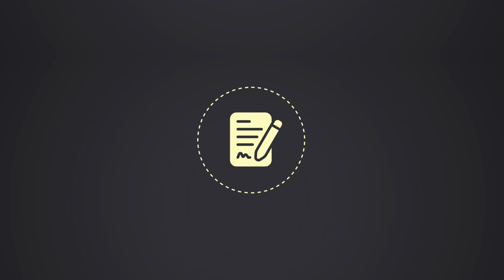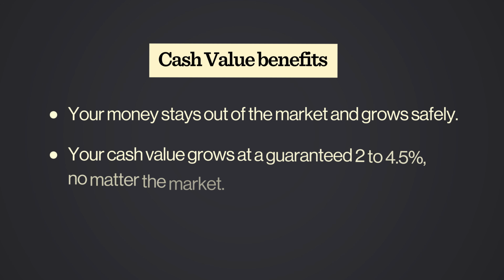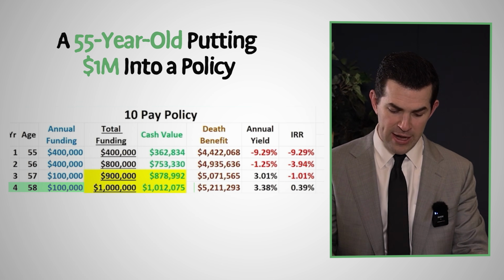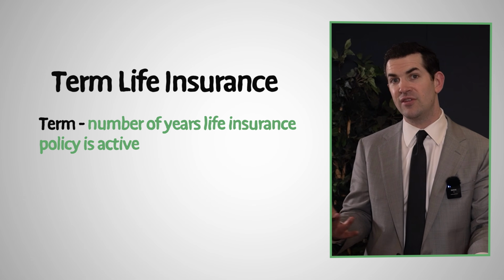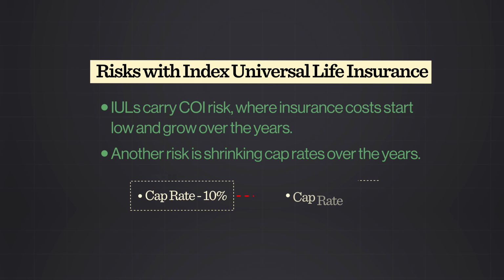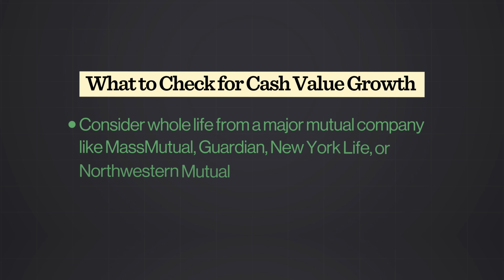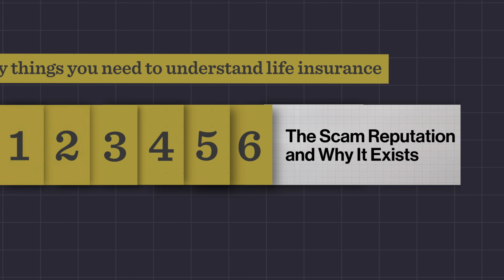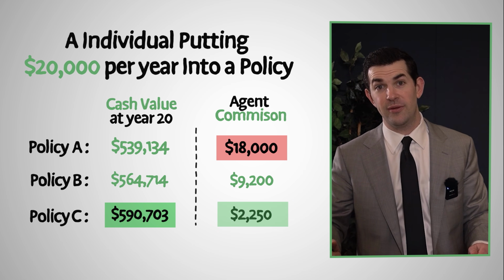Life Insurance Explained in 16 Minutes